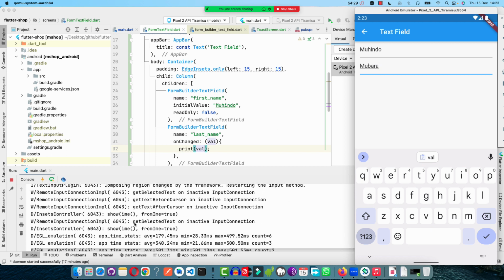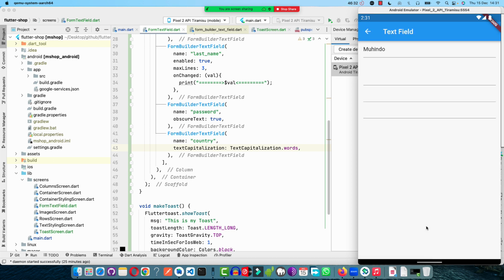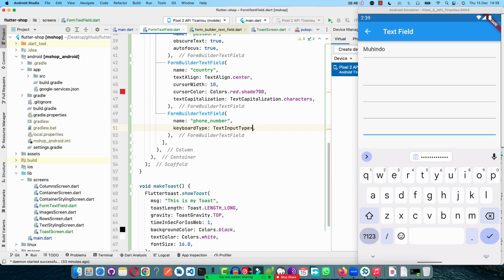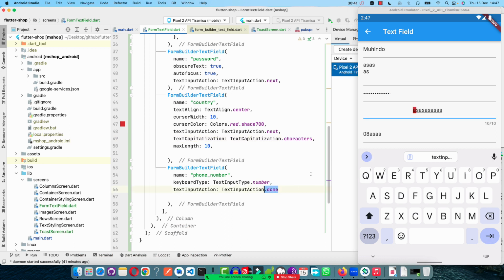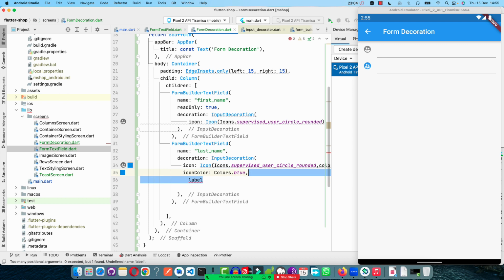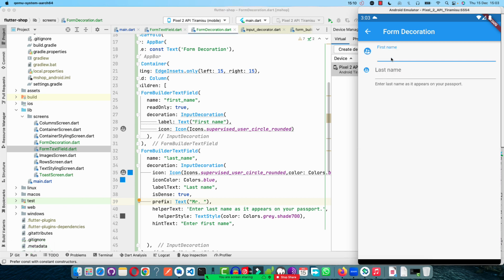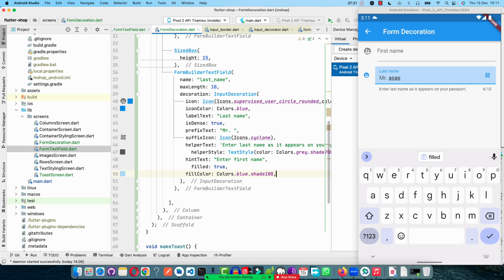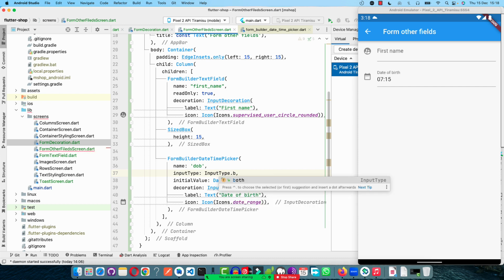Lecture 12 - Flutter form builder package